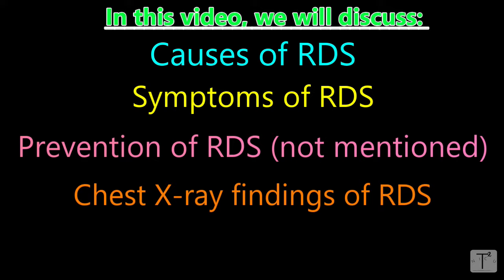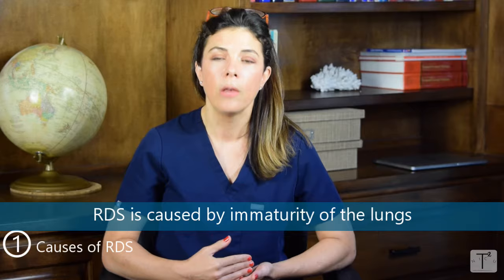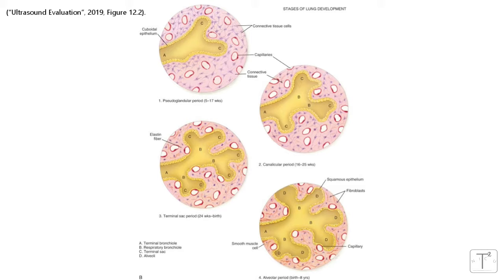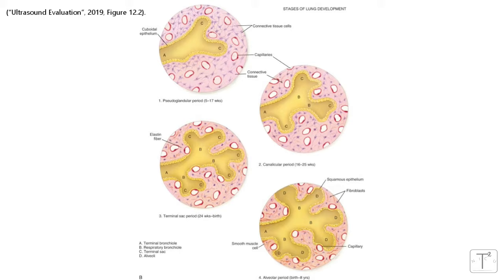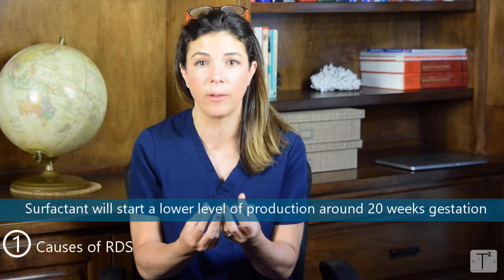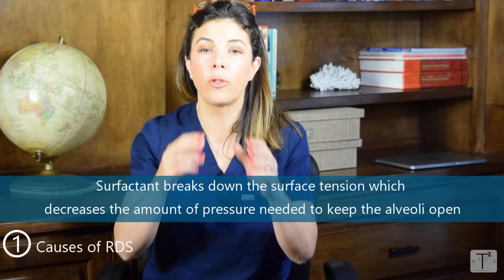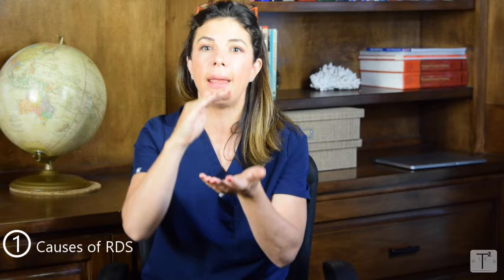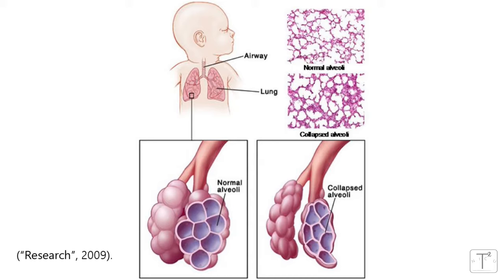RDS in a NUTSHELL!- Tala Talks NICU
Learn who gets RDS, what causes it and how we treat it. As always, truly understand the physiology and pathophysiology behind the disease so you can better treat it at the bedside.

Ultrasound evaluation of the fetal thorax. (2019). Radiology Key.
Research: Biophysical study of lung surfactant. (2009). Laboratory of Biocolloids and Biointerfaces.
SickKids Staff. (2009). Diagnosis of respiratory distress syndrome in premature babies. About Kids Health.
Neonatal chest imaging. (2016). Radiology Key.
Roberts, K., Merritt, A., & Goldstein, M. (2018). What is the “best” way to administer surfactant in 2018? The case for the laryngeal mask airway (LMA). Neonatology Today, 13 (4).
SickKids Staff. (2009). Treatment of breathing problems in premature babies. AboutKidsHealth.
Infant nasal cannula. (2020). Fisher and Paykel Healthcare Limited.
London, S. (2015). High-flow nasal cannula therapy works will in preterm infants.
Victorian Agency for Health Information (2019). Intubation. Victoria State Government.
Kacmarek, R.M. (2011). The mechanical ventilator: Past, present, and future. Respiratory Care, 56(8), 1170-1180. Doi